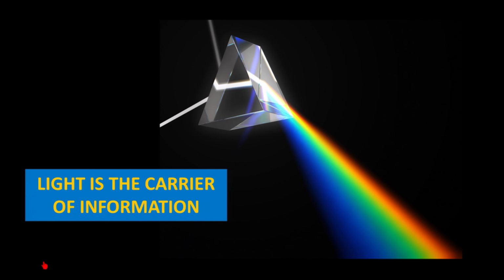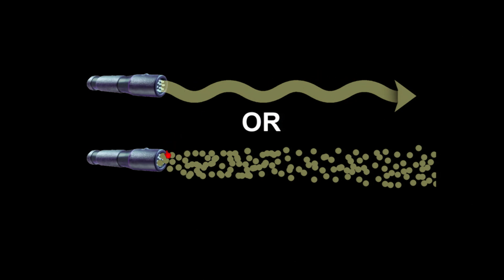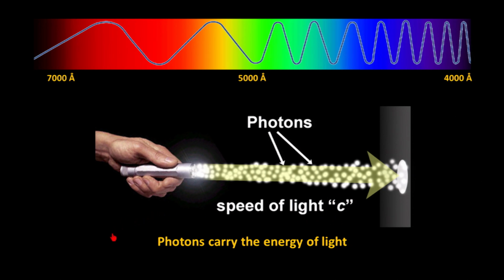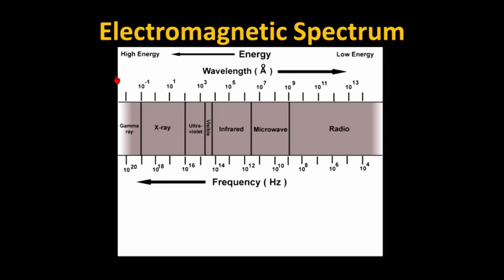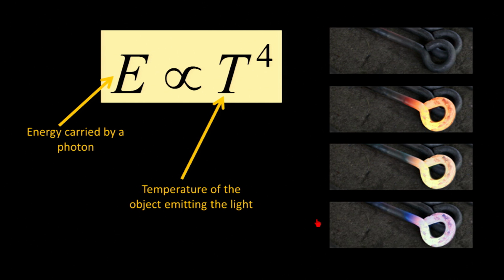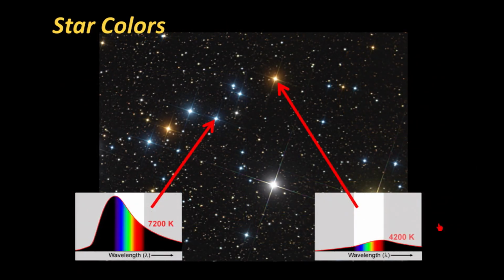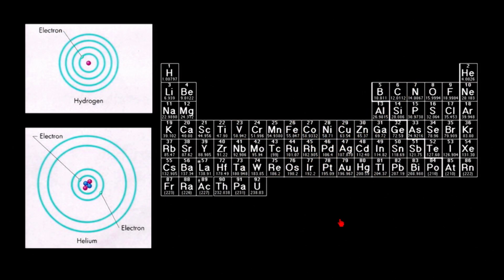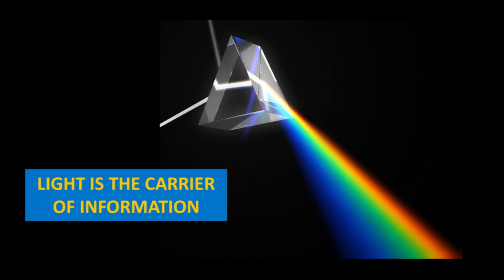Astronomy: Our Understanding of the Cosmos - Remote Measurements: Part 18